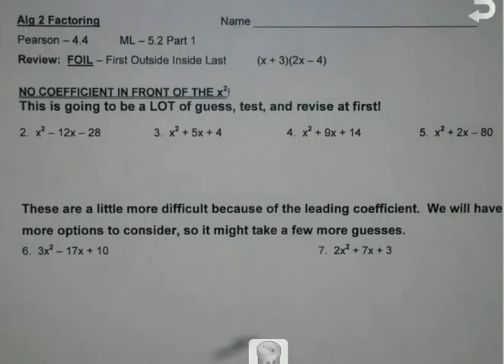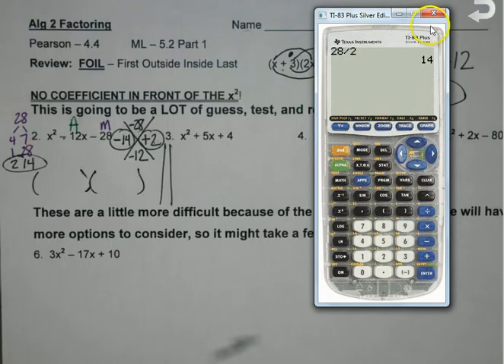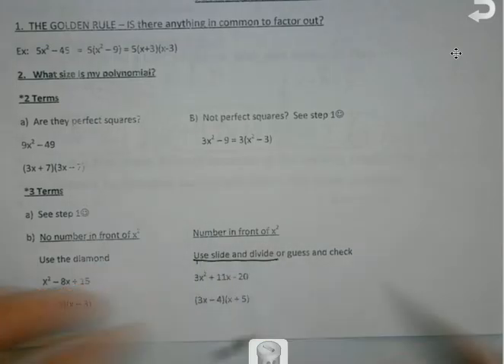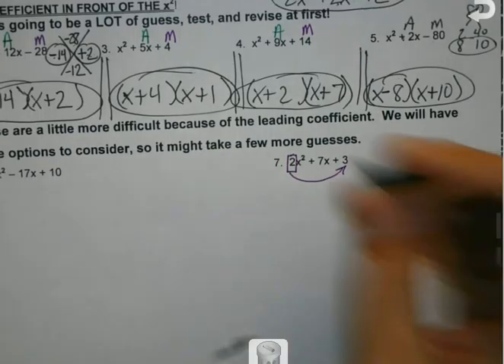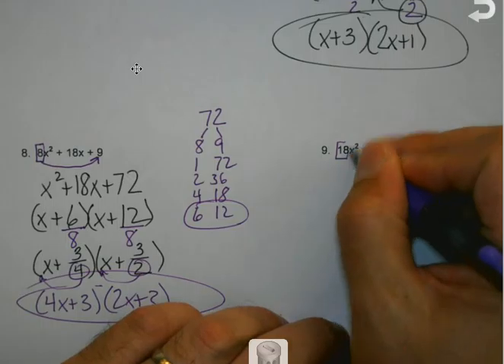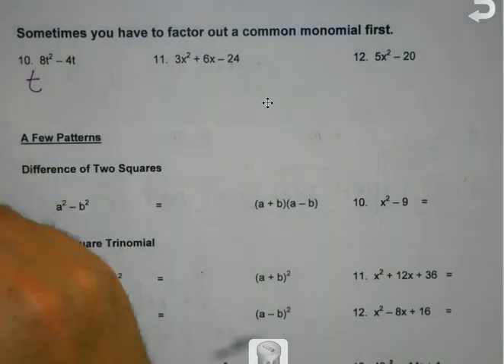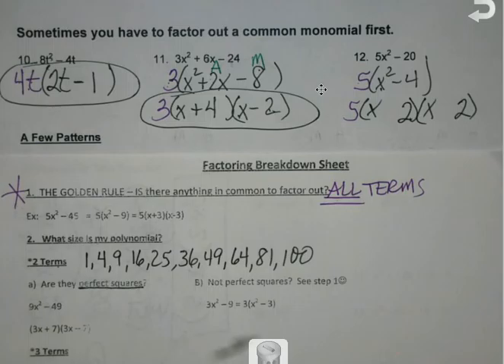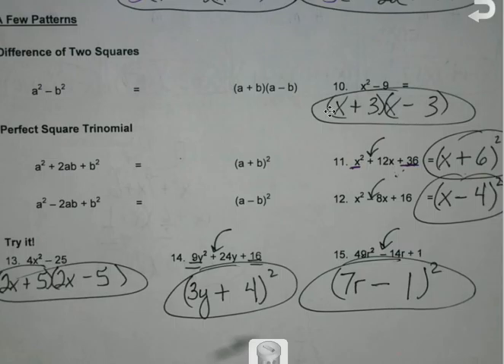A2 U1 Factoring Notes and Slide and Divide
We discuss how to factor with coefficients of 1 and coefficients greater than 1 and also special cases.   Slide and divide is introduced!